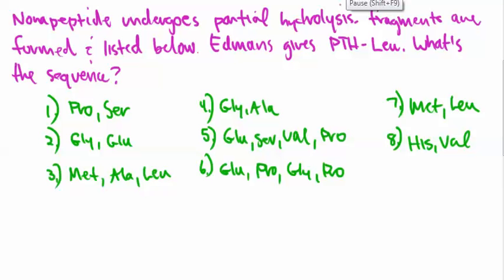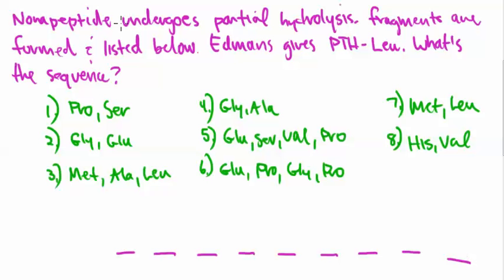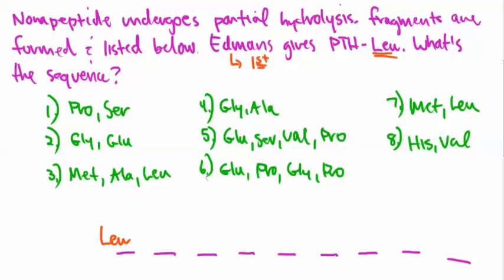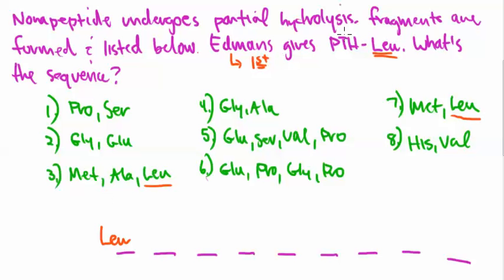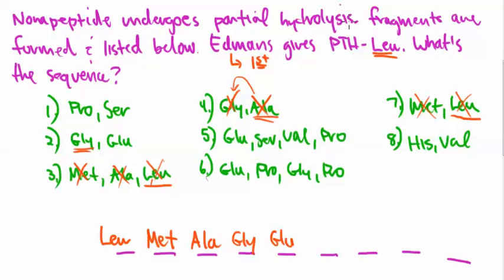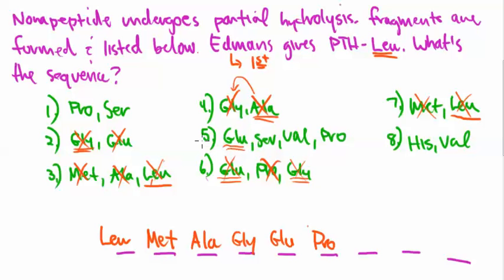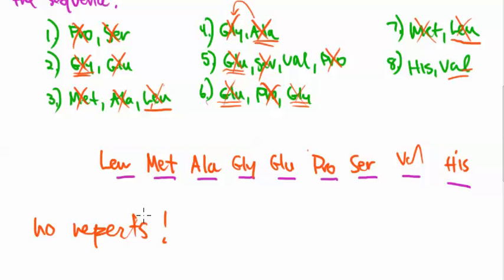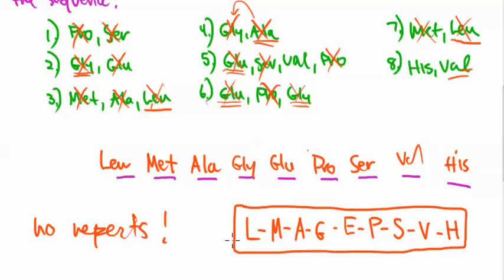Amino Acids 29: Primary Protein Sequence Example Problem